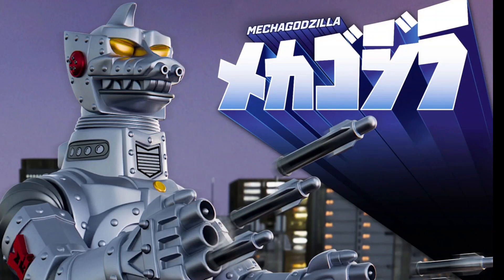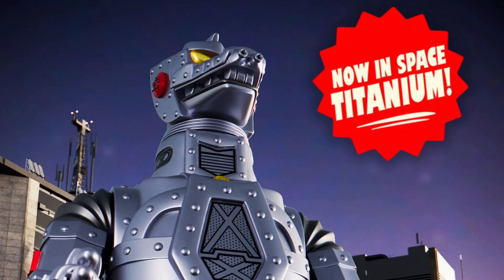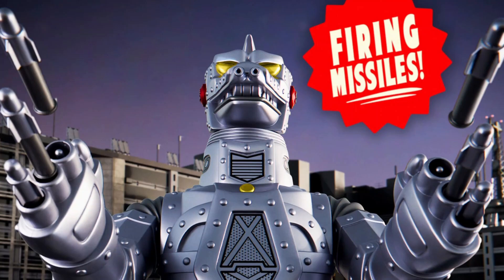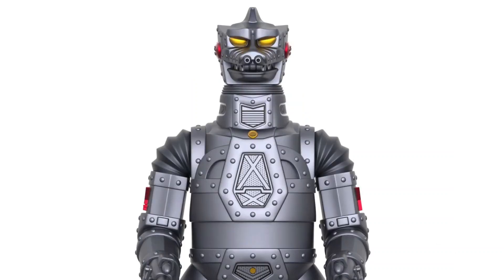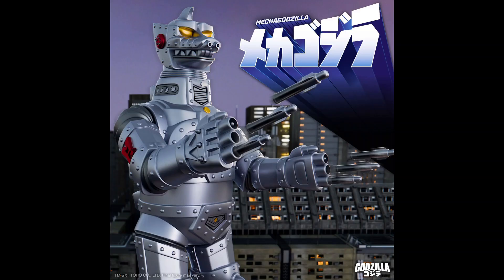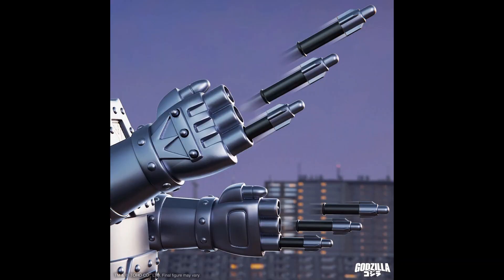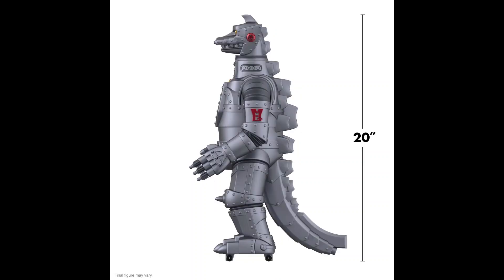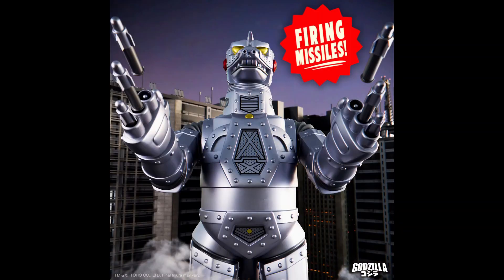GODZILLA Super Shogun Metallic Mechagodzilla Figure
Super Shogun Metallic Mechagodzilla by Super7 preview